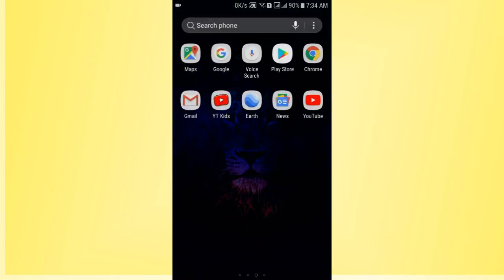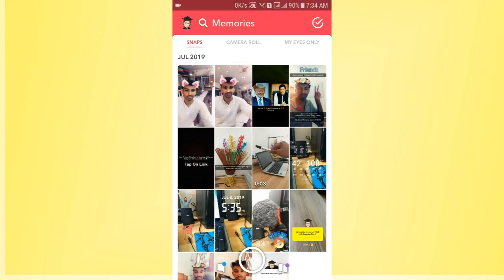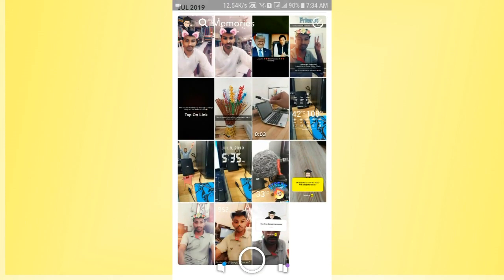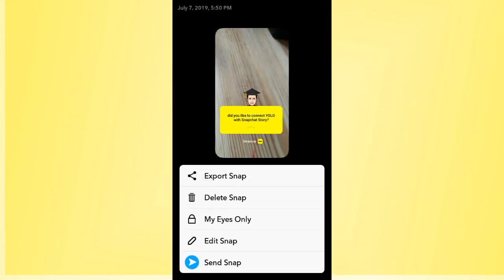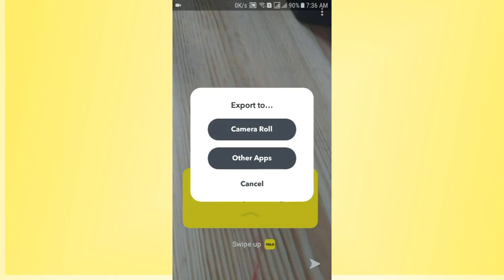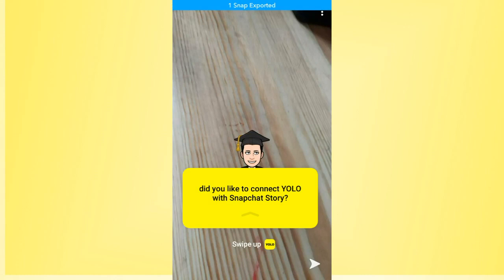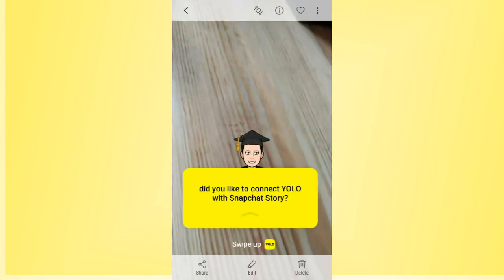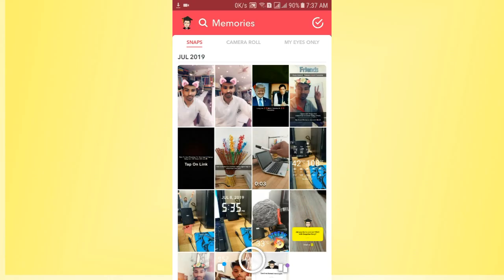How To Export Snap To Camera Roll on Snapchat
This Snapchat Video tutorial will show you How To Export Snap To Camera Roll on Snapchat using new Snapchat updated app